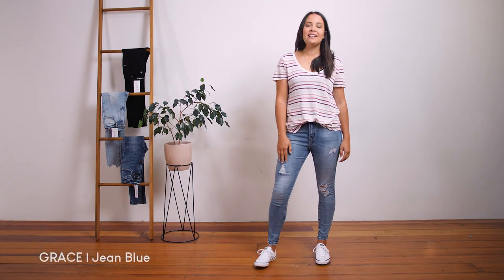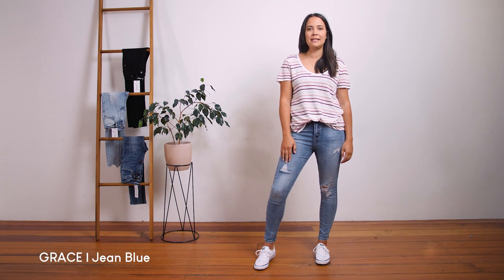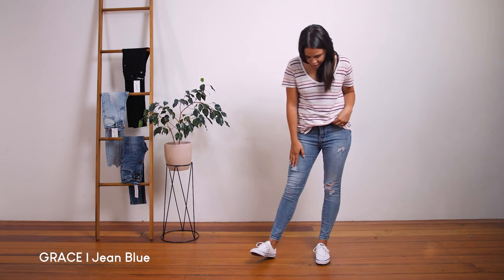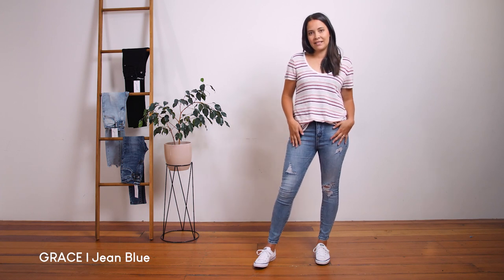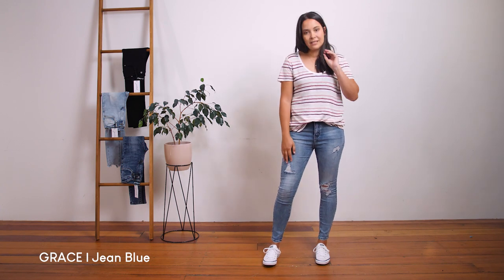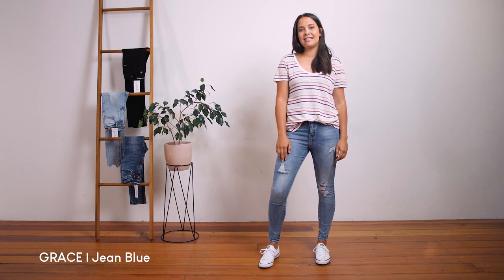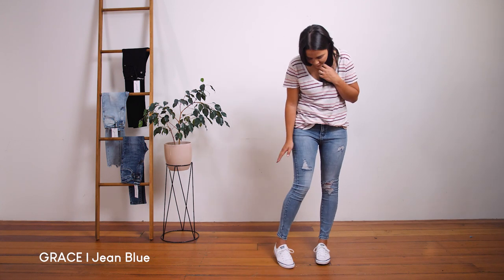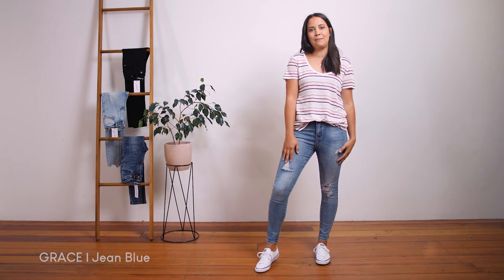GRACE Jean Blue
Shop Grace Original Blue